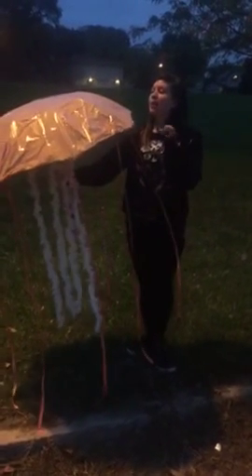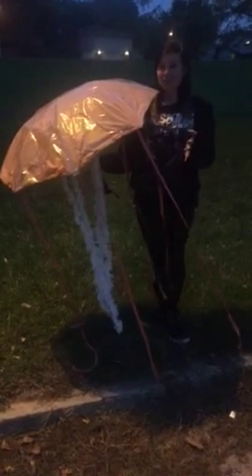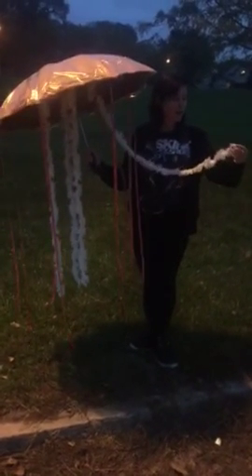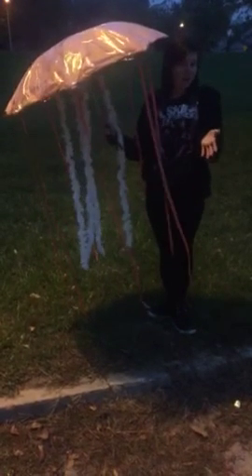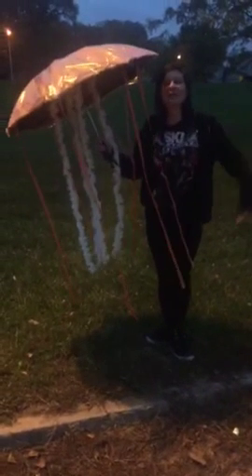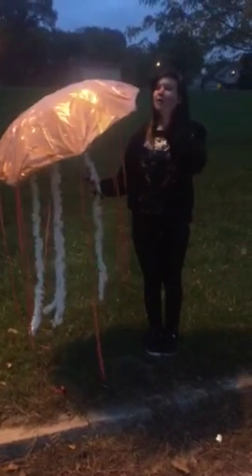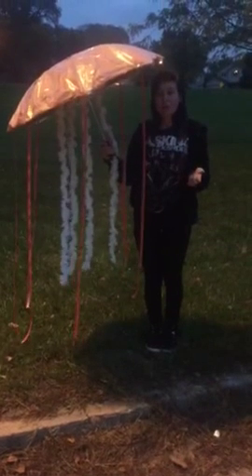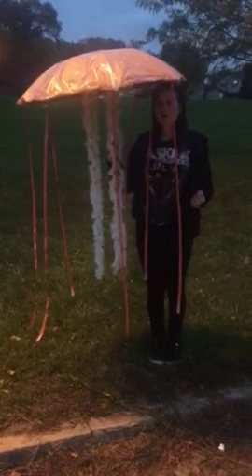Phylum Cnidaria Video Review